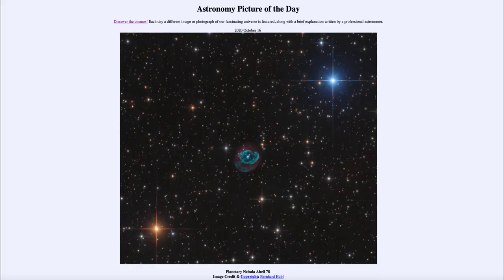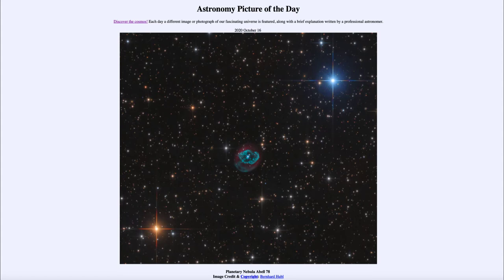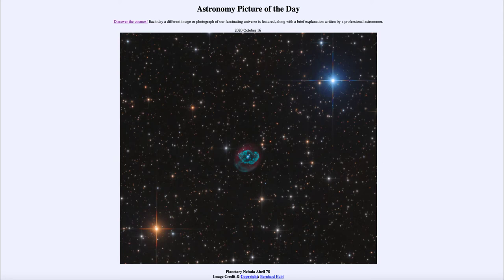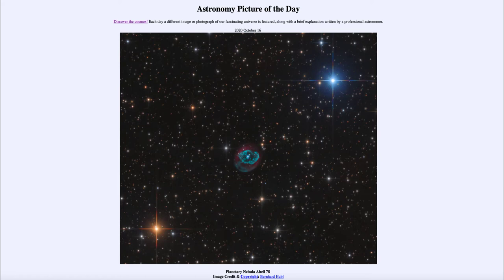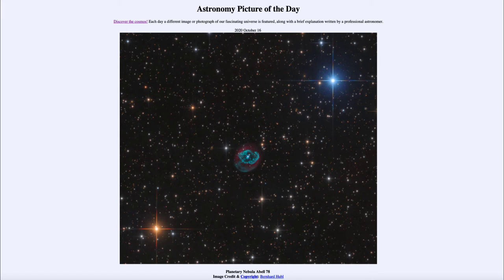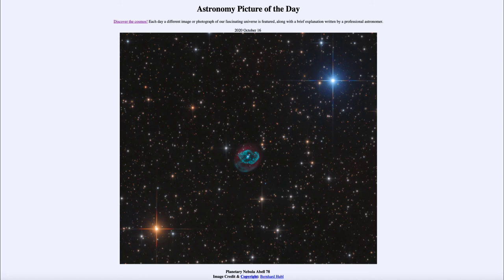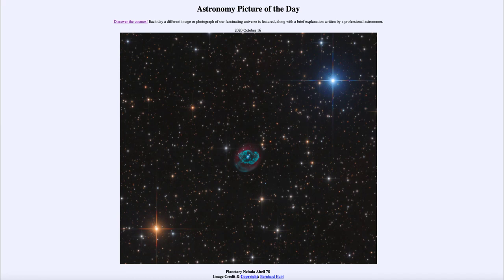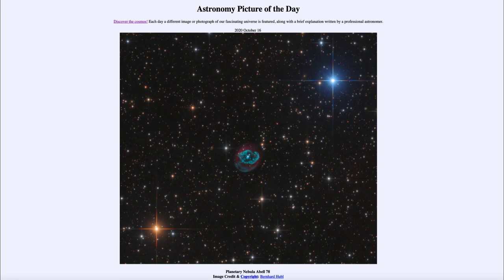2020 October 16 - Planetary Nebula Abell 78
In today's image, we see a planetary nebula known as Abell 78. A planetary nebula is the end state of a star much like our own Sun. The core will contract down to a white dwarf and the outer layers are expelled out into space.